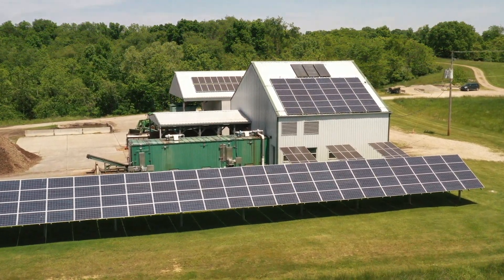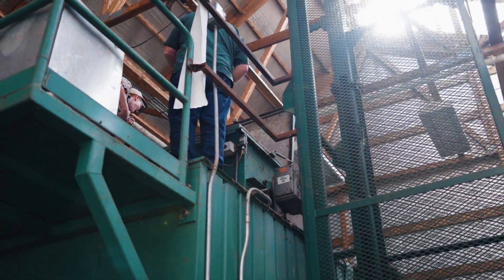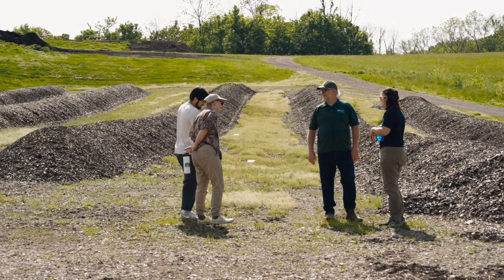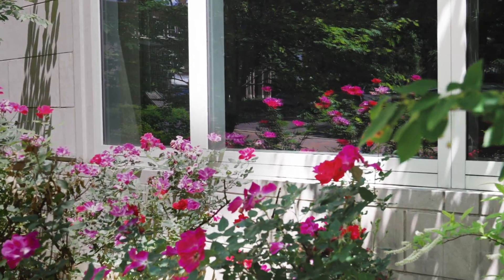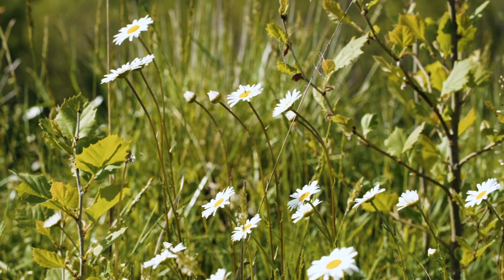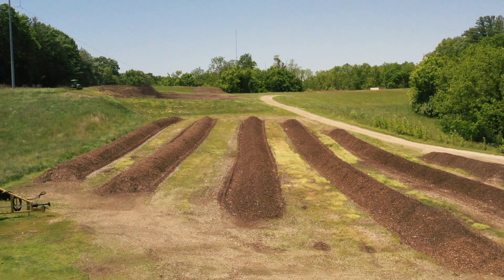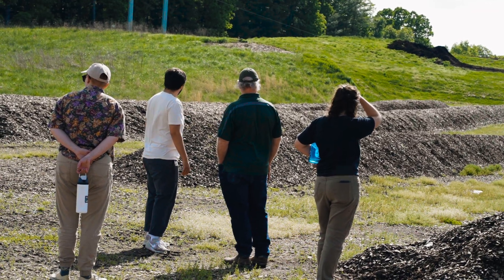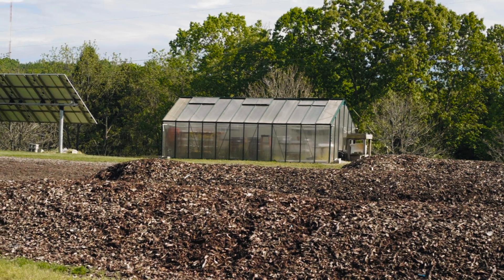Ohio University's Compost Facility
Ohio University is home to one of the largest in-vessel composting operations at any college or university in the nation.  The OHIO Compost Facility allows the university to divert its food waste from greenhouse gas-producing landfills and instead to create a nutrient rich soil amendment to enhance our campus landscape beds and intramural fields.